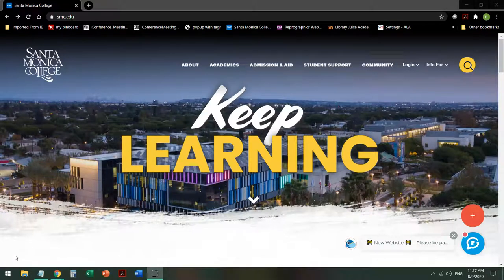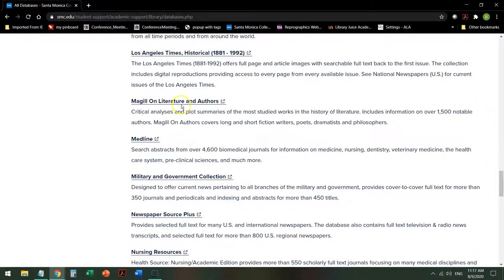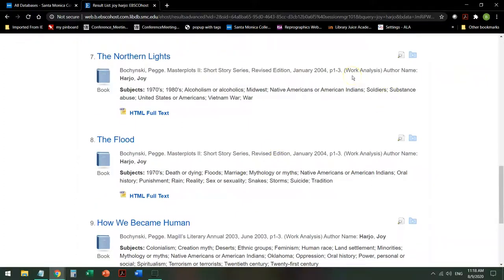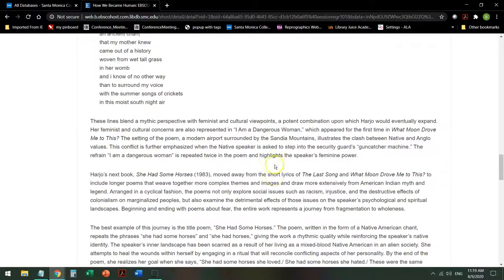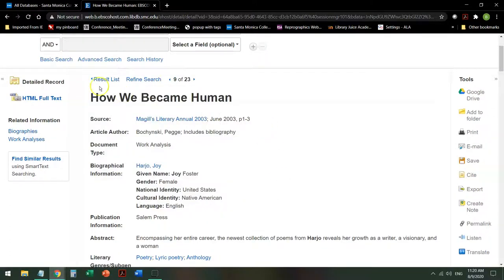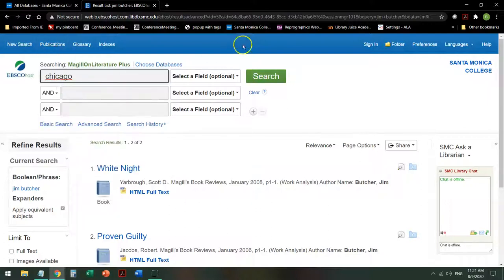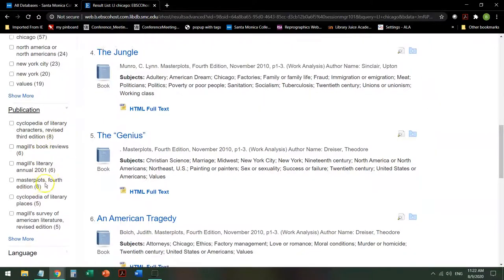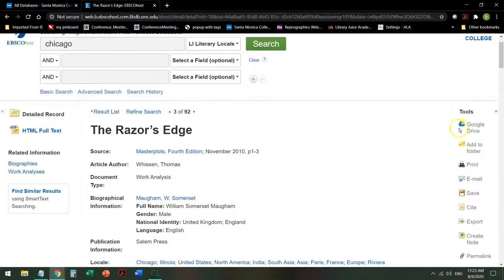Magill on Literature and Authors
Searching the Magill on Literature and Authors database from the Santa Monica College Library